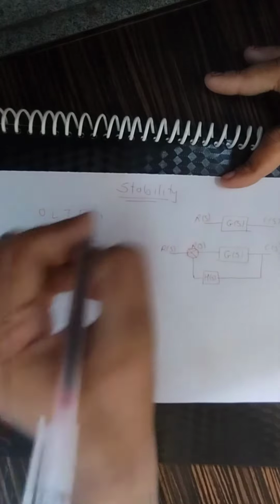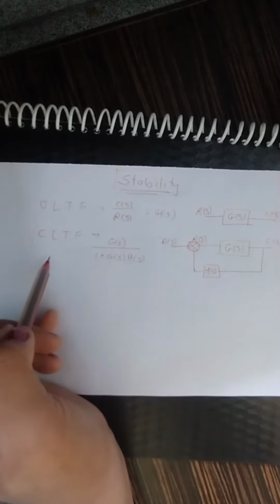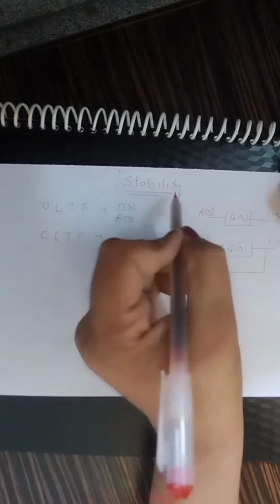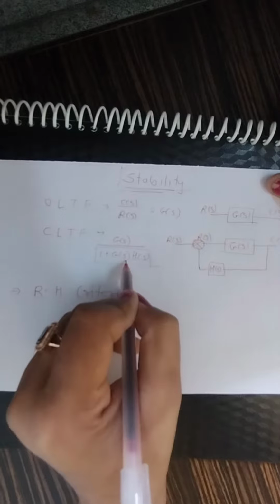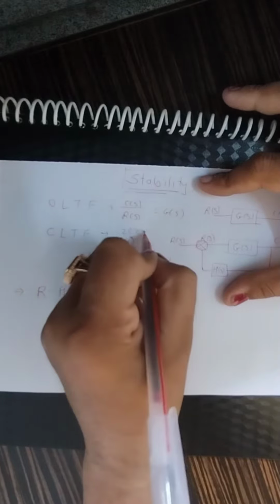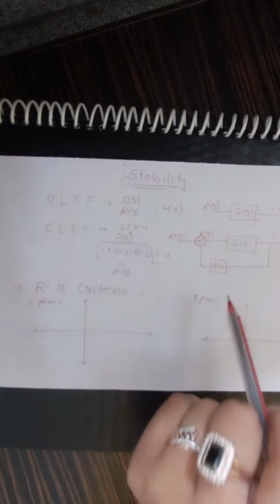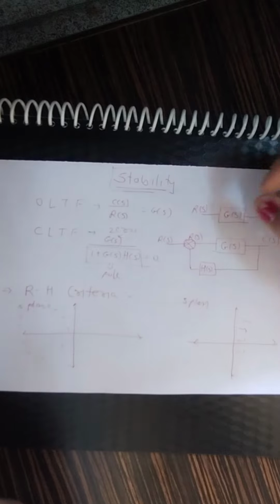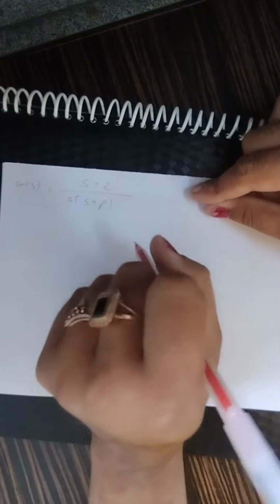lecture 5 STABILITY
Electrical Engineering
Semester 3
Subject : Control System Theory